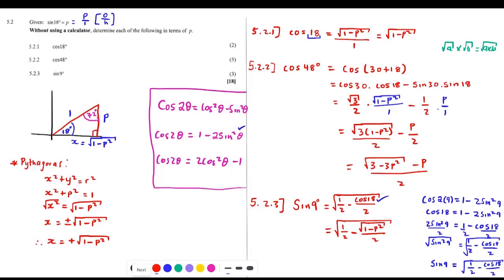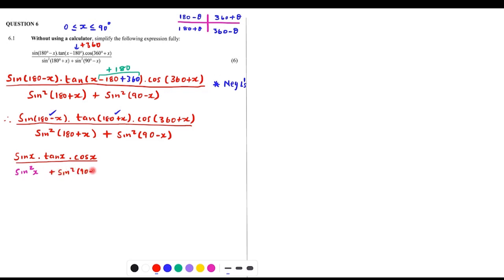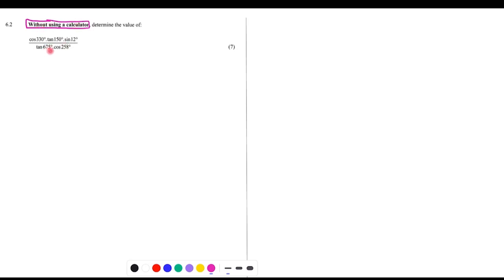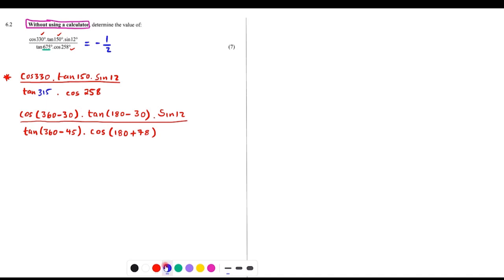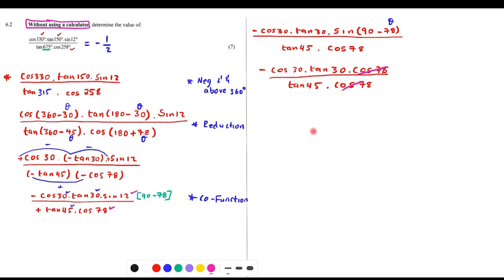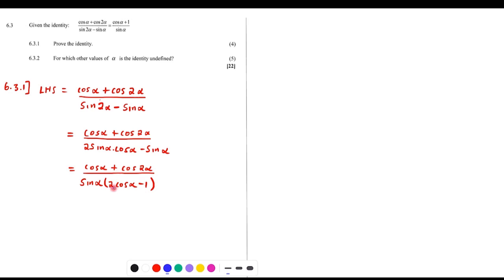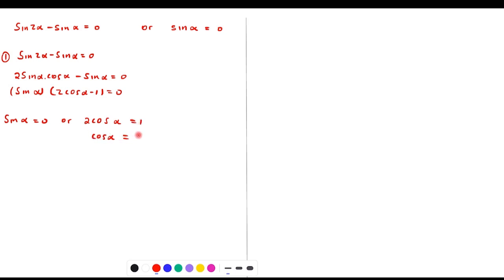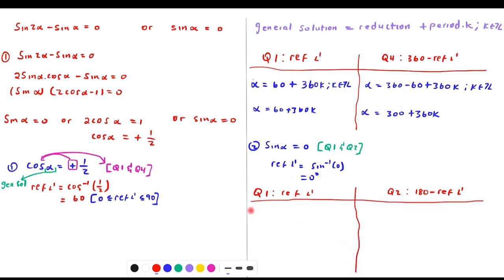Grade 12 | KZN SEPT 2022 | Paper 2 | Trigonometry | Question 6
Hello maths buddies,

In this video, I'll be covering a comprehensive guide to simplifying trigonometric reduction angles, numeric reduction angles, applying identities, and finding general solutions. It's crucial to pay close attention as I'll walk you through the thought process behind approaching these concepts. Get ready to enhance your trigonometry skills and enjoy the learning process!

Happy watching!